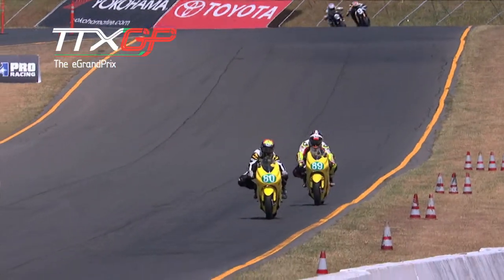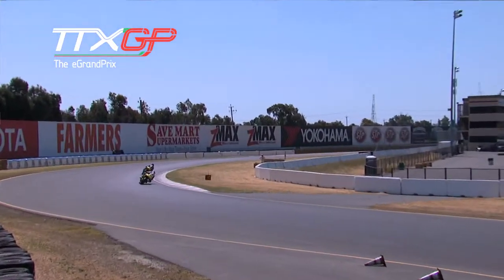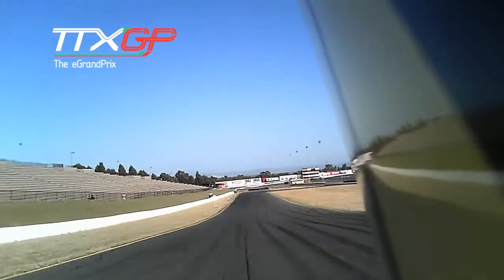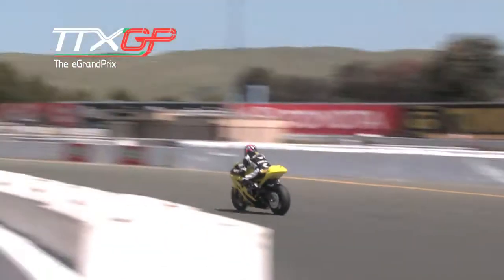Tim Hunt Lightning Motorcycles Infineon Raceway TTXGP North American Championship 2012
Tim Hunt talks about riding the Lightning electric Motorbike (no. 89) at Round 1 of the TTXGP North American Championship 2012, at Infineon Raceway.